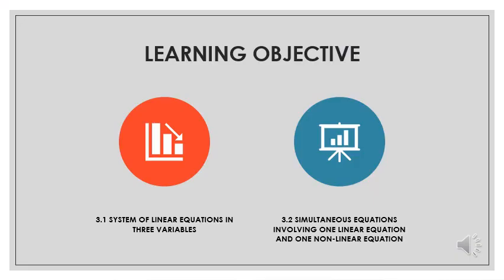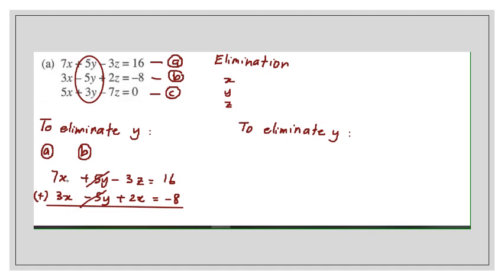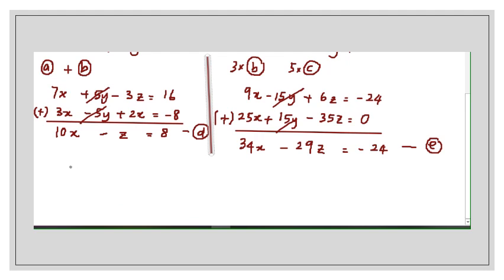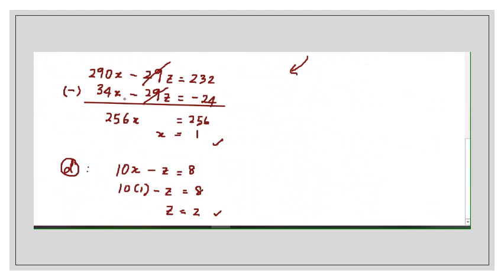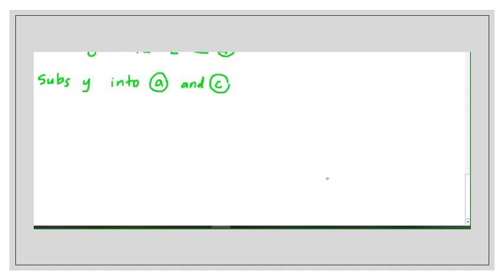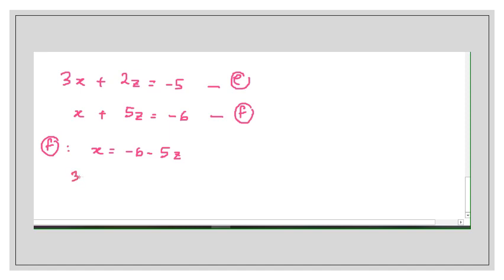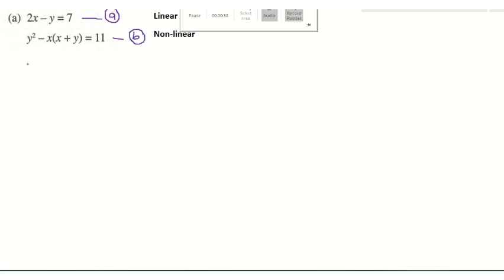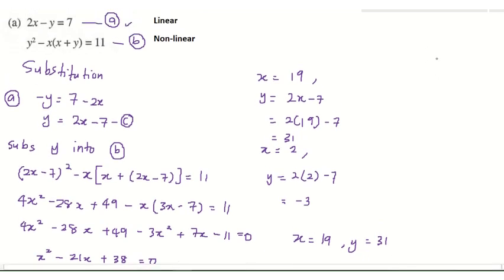Additional Mathematics (DLP) System of Equations Form 4 Chapter 3 teacher Syuhada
step by step solution for whole chapter